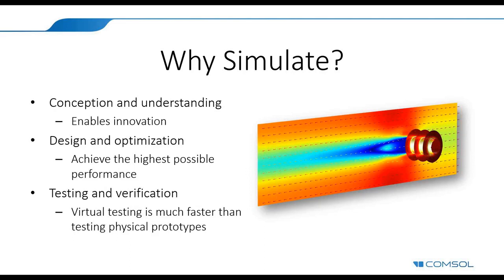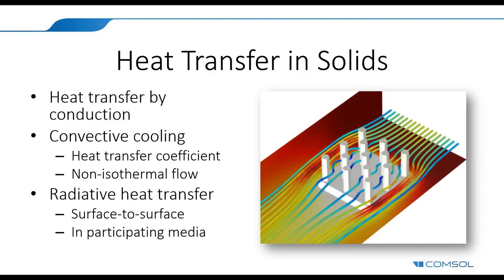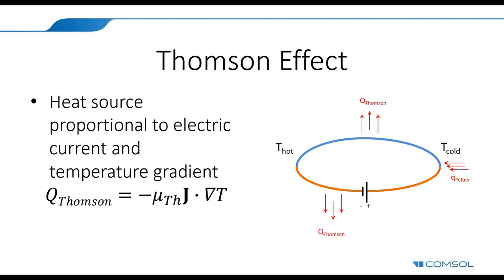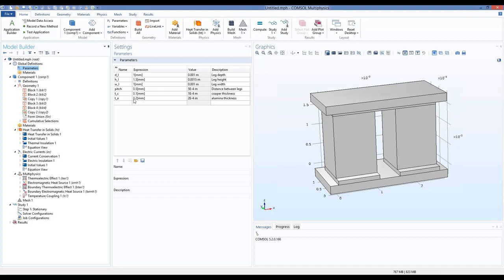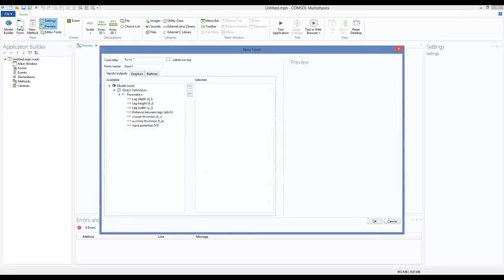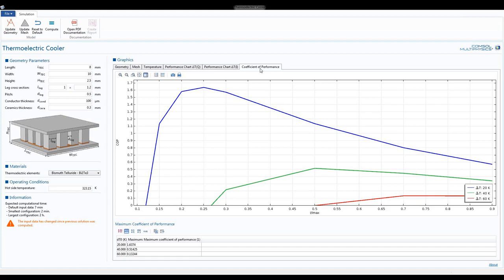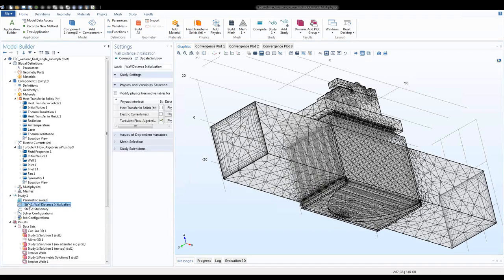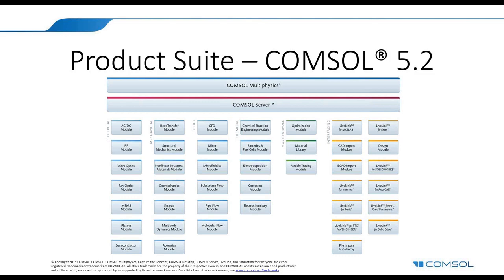How to Simulate Thermoelectric Devices and TECs 3